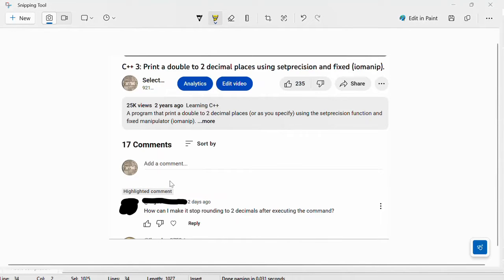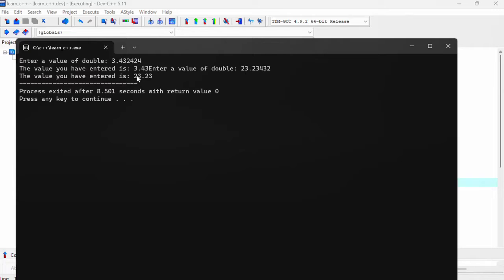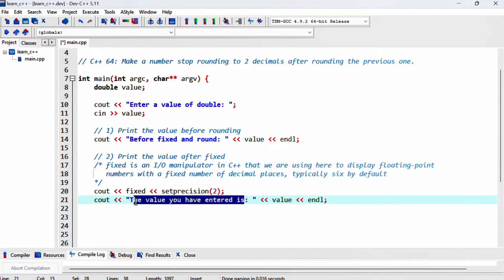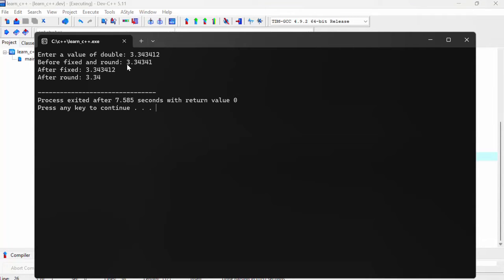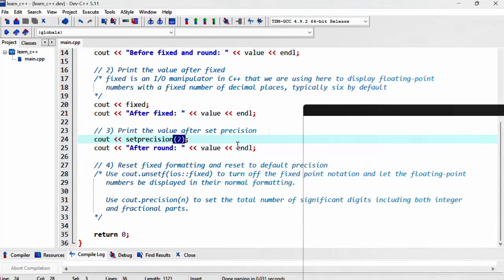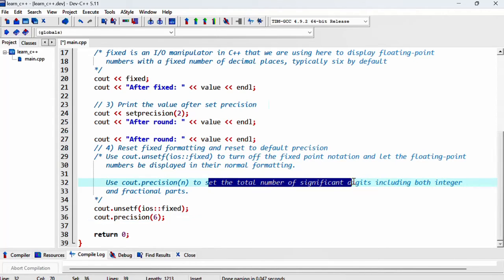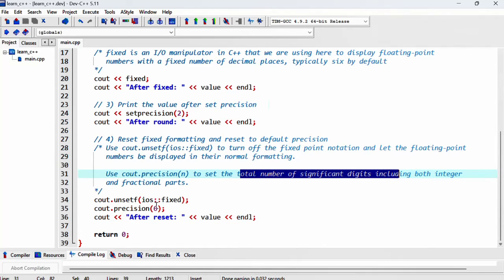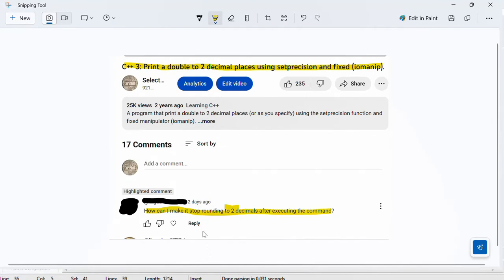C++ 64: Make a number stop rounding to 2 decimals after rounding the previous one.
Make a number stop rounding to 2 decimals after rounding the previous one.